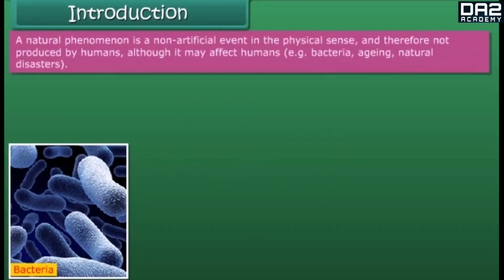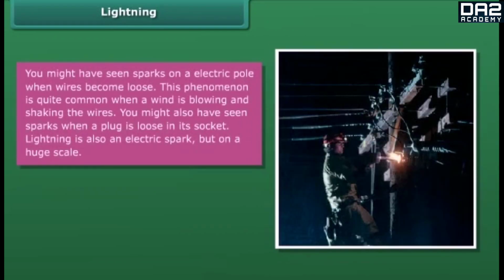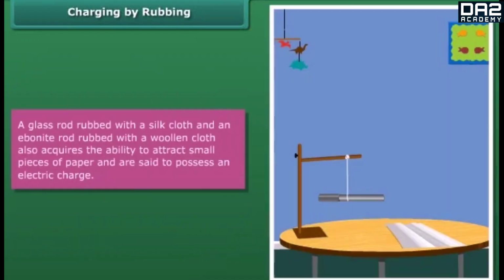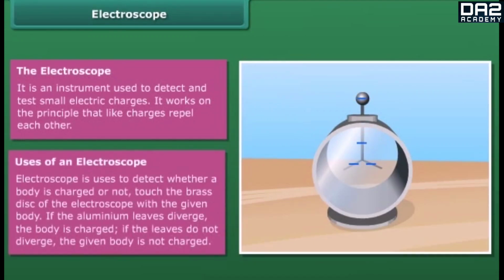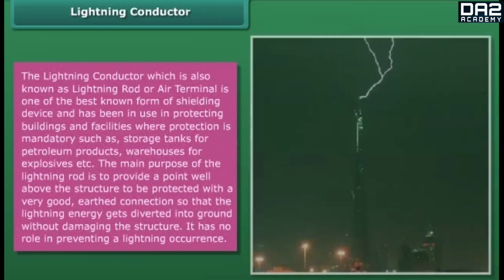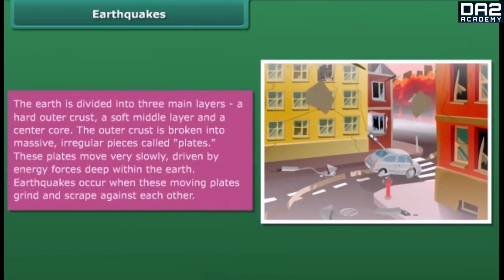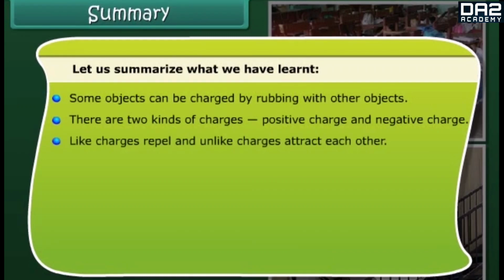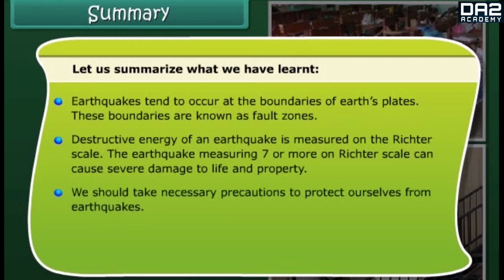Some Natural Phenomenon | Science English for 8th | da2 academy for Class 8th | da2 for middle stage